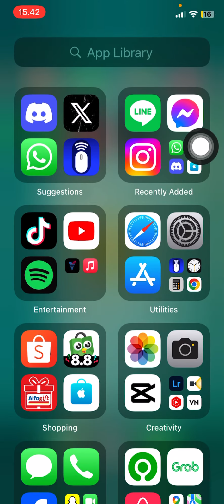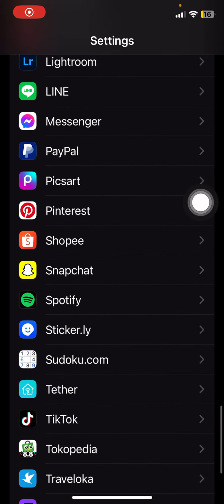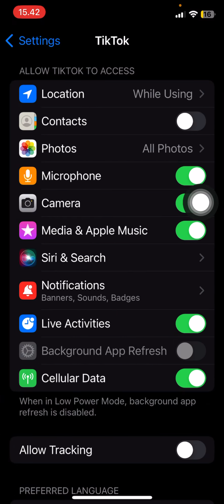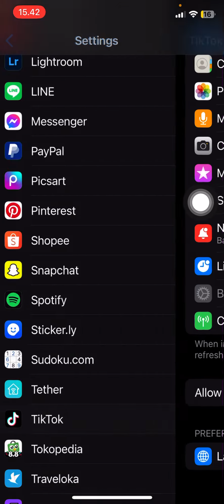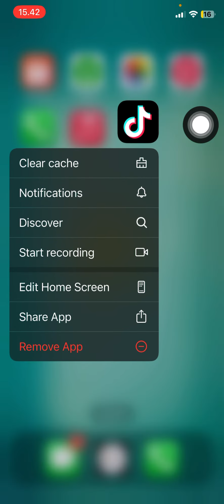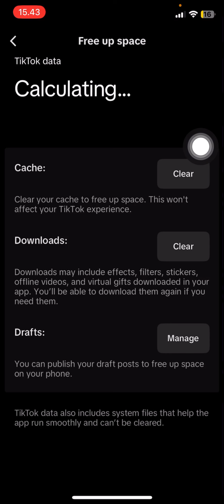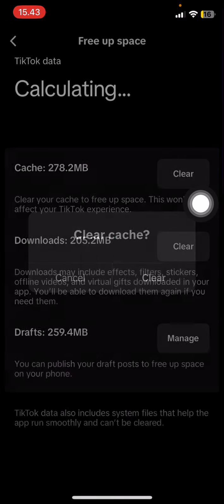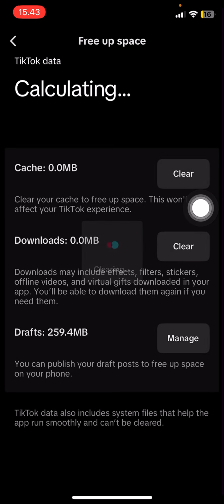How To Clear Storage In TikTok? Delete Cache And Downloads On TikTok (iPhone)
Clear storage on TikTok by watching this tutorial.